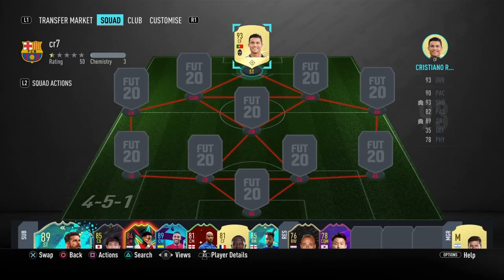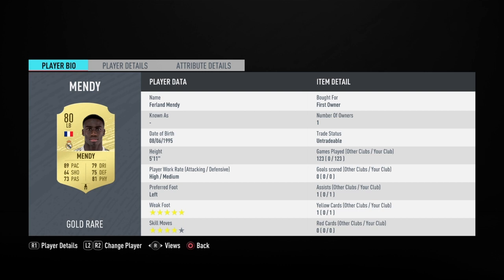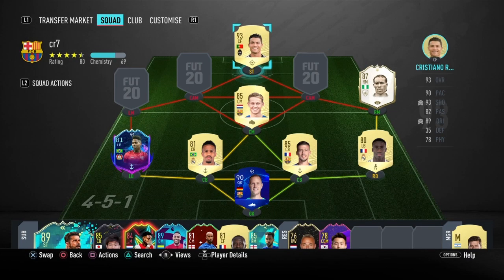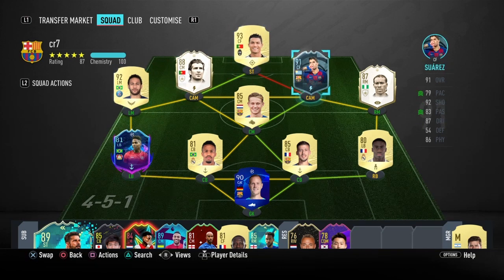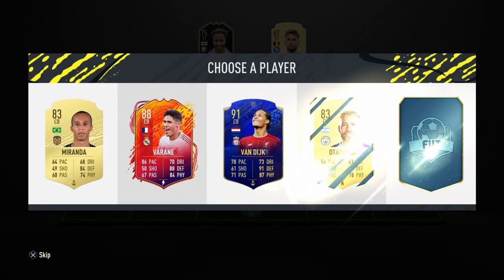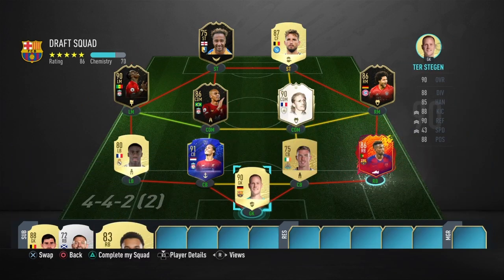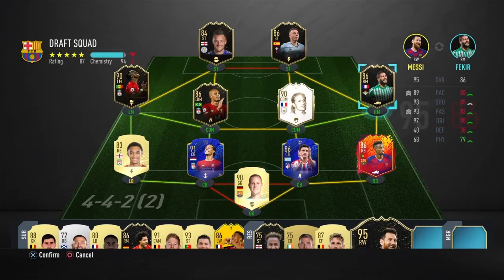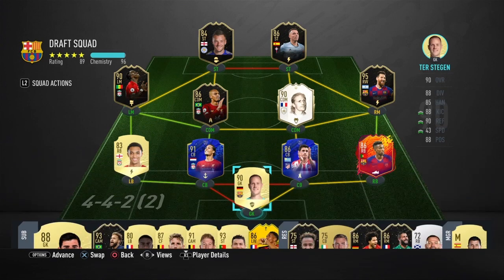2.7 MILLION COIN SQUAD! (THE RONALDO RTG)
Our FIFA Thursday! Tune in to our double uploads too!!
Smash 10 likes?
Also leave a comment letting me know what you would like to see next!